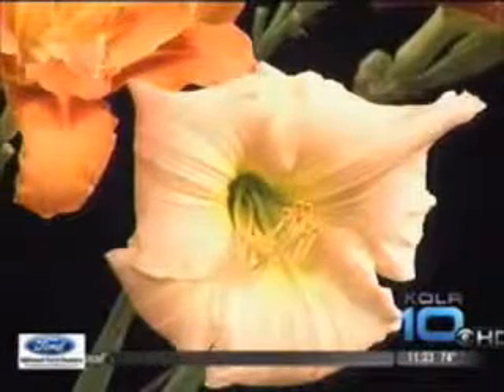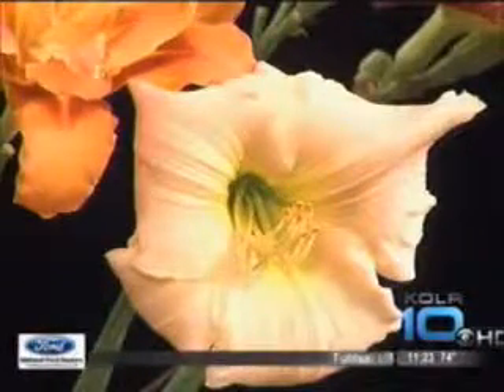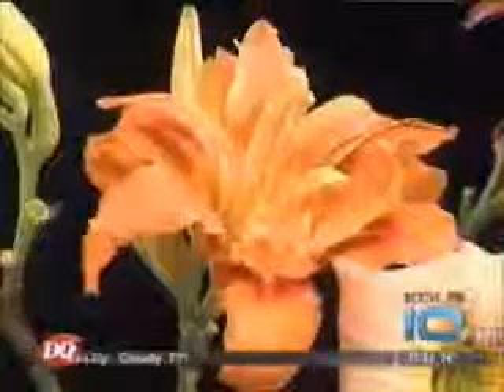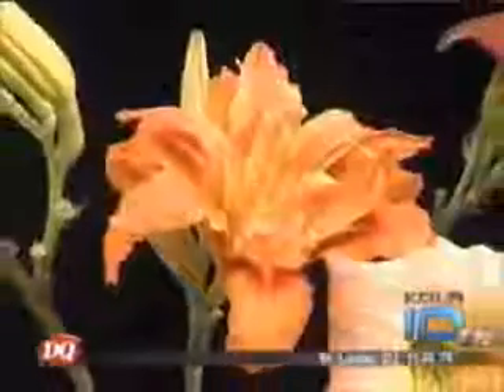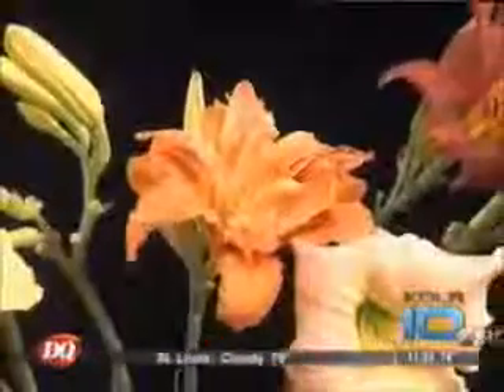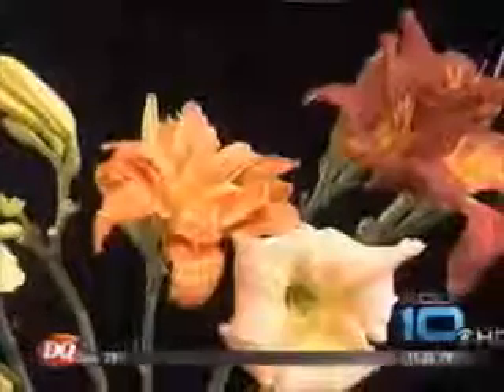Caring for Daylillies in the Ozarks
Patrick Byers, a horticulture specialist with University of Missouri Extension, joins Chris Smith on KOLR TV-10 in Springfield, Mo. to discuss caring for daylillies in the Ozarks and what makes this plant such a great choice.